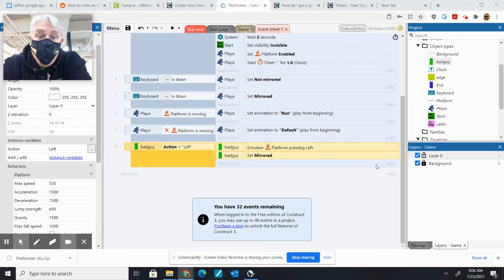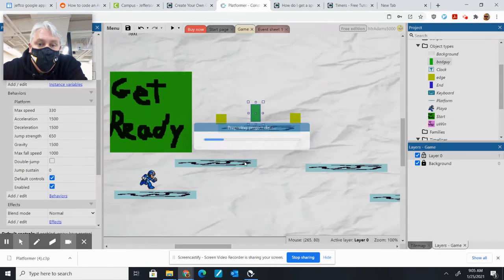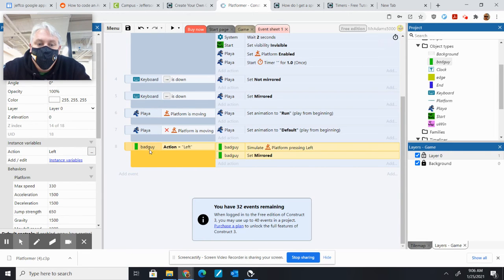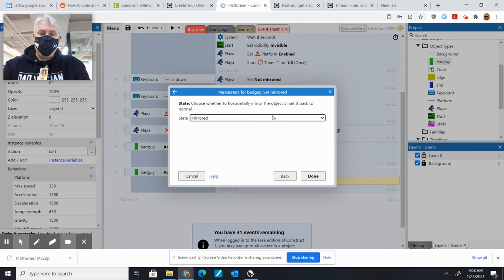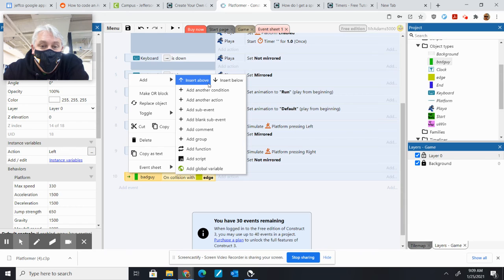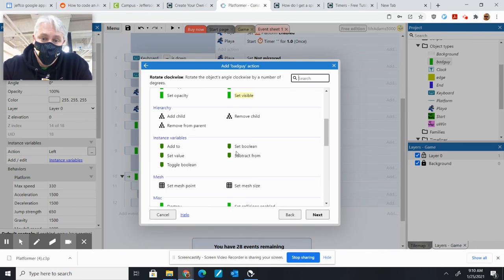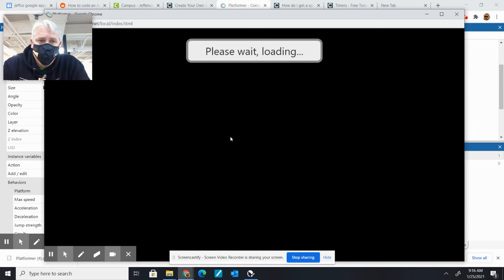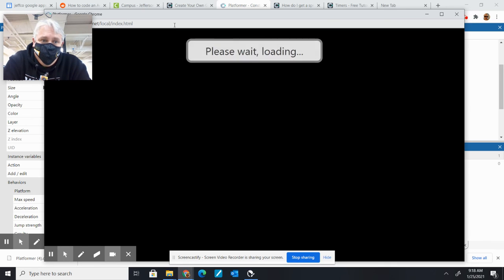Moving bad guyJan 25, 2021 9:18 AM